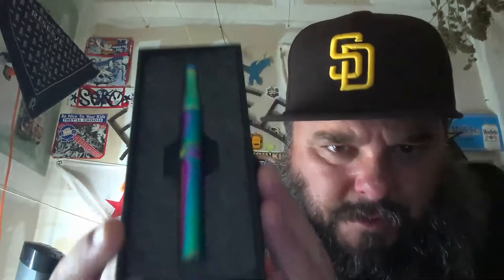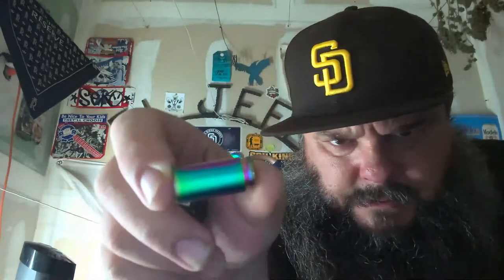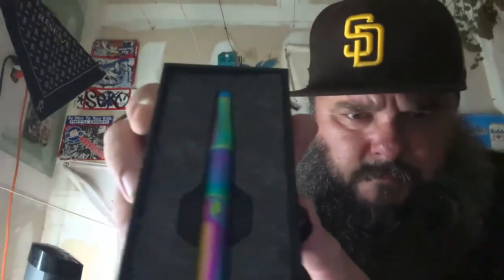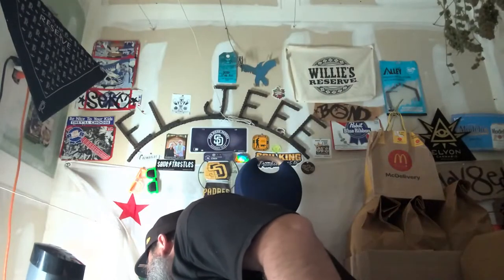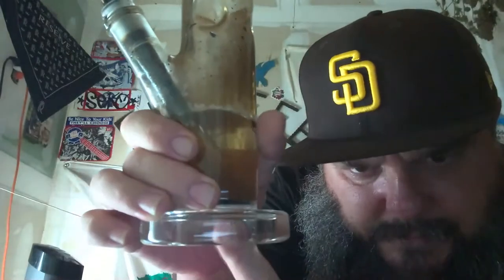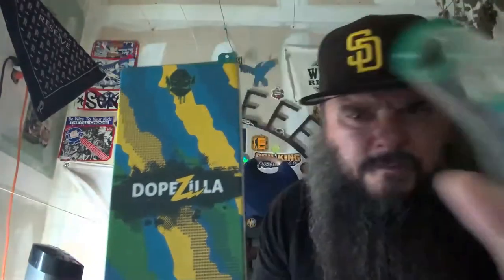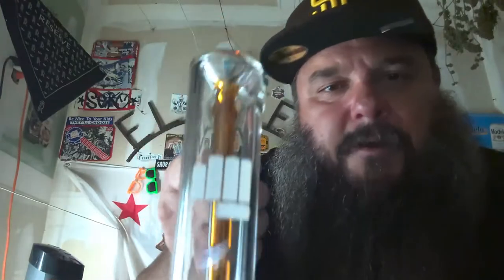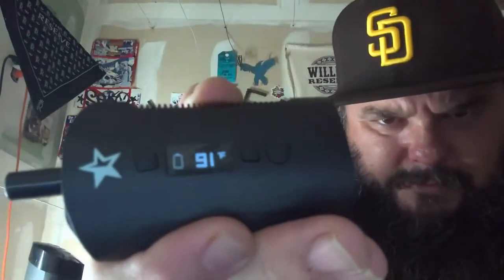surface pro 7 test